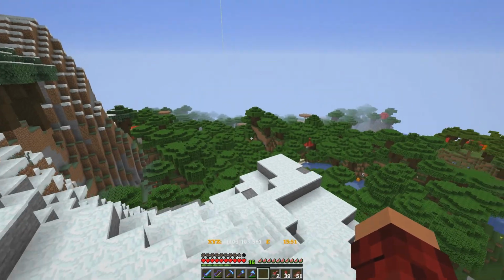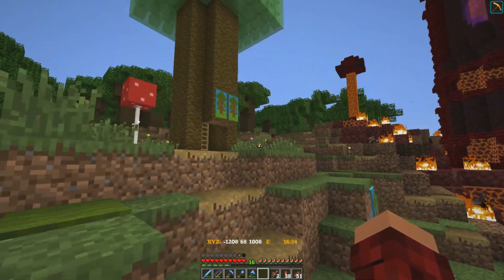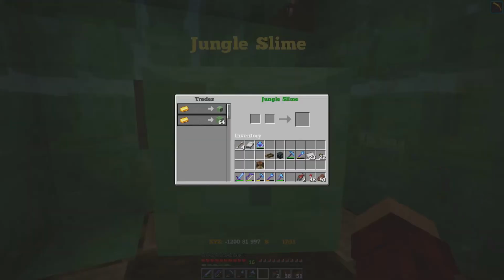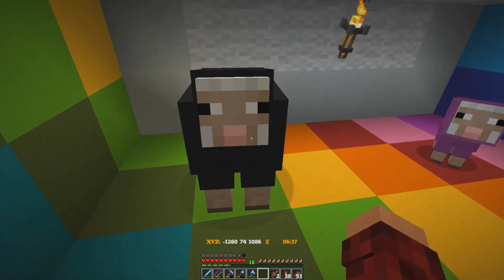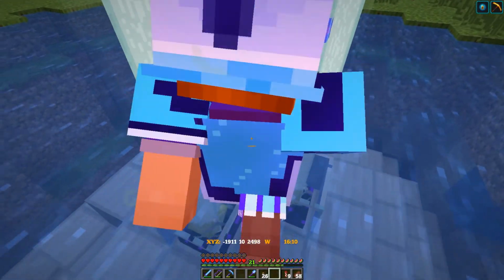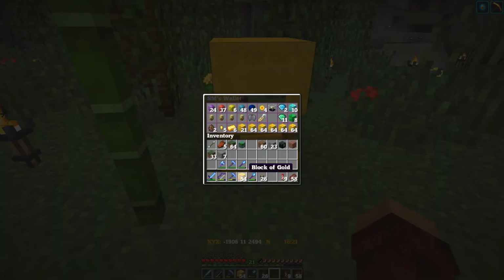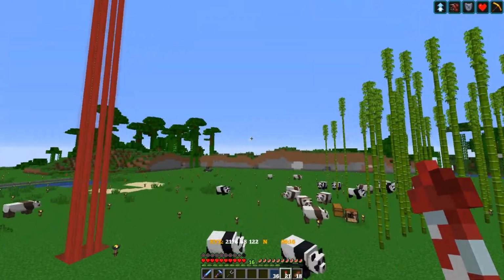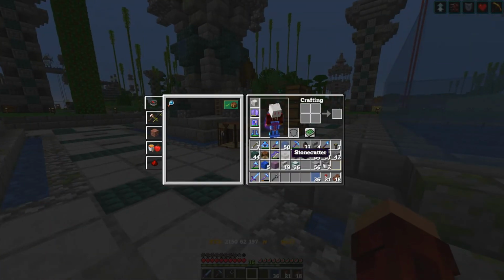Lands of Zankar: Ep 35 - The Great Library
The infinity fog floor is complete so it's time to build the library itself. I've spent a lot of hours planning and preparing and the time has finally come for me to get this build done! Oh, and I made some money too, lol.

Lands of Zankar Minecraft SMP 1.15.2